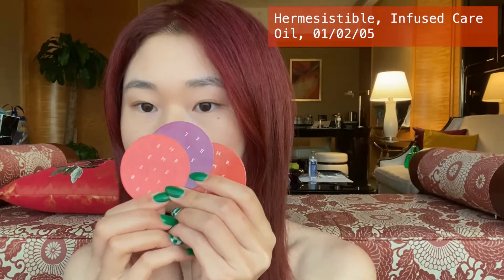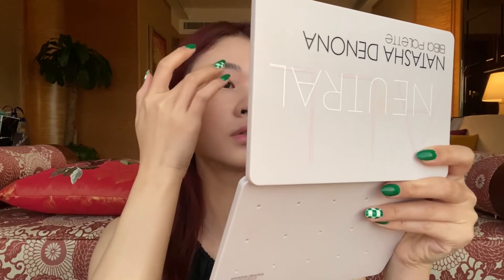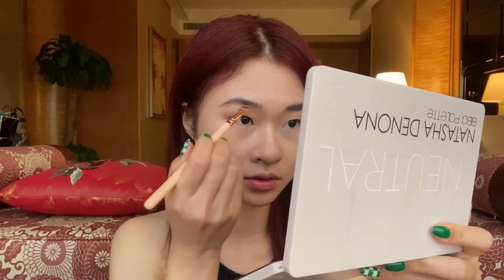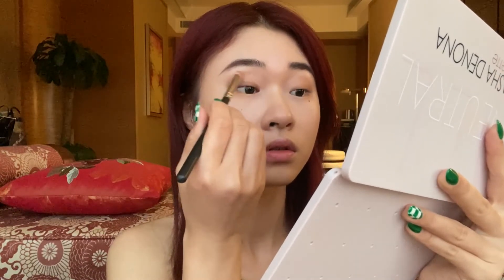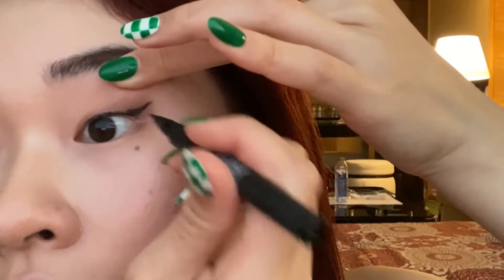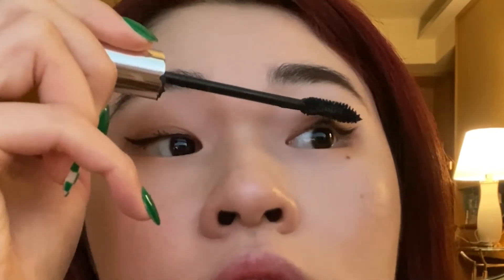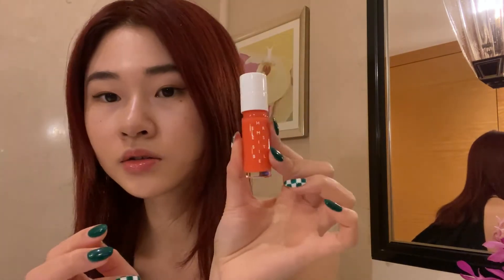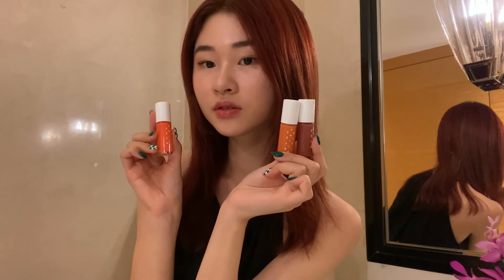Everyday Natural Glow makeup, ft. Hermes new Lip Oils Hermèsistible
Hello, today I'm here pouring my love... A natural glow look ready for summer. Featuring Hermès new lip oil hermesistible, I picked three colours that suit me the most and sharing with you guys.

Product list
Hermesistible, Infused Care Oil 01- Beige Sapotille, 02- Corail Bigarade, 05- Rose Kola
Dior forever skin glow 1N
Nars radient creamy
Nars Laguna Bronzing Power
Too Faced Diamond Highlighter Diamond Fire
Diorshow Brow Styler
Benefits Volumizing Eyebrow Gel
Natasha Denona All Neutral Palette
RMS Beauty Shadow
Garden Rose
3CE Super Slim eyeliner
Diorshow Iconic Overcurl Mascara
Laura Mercier Blush Ginger

Follow me-
Sunskymaidens